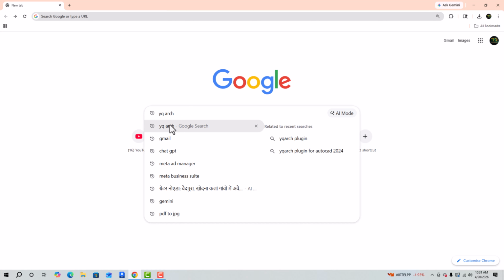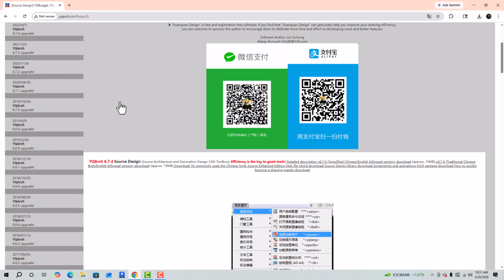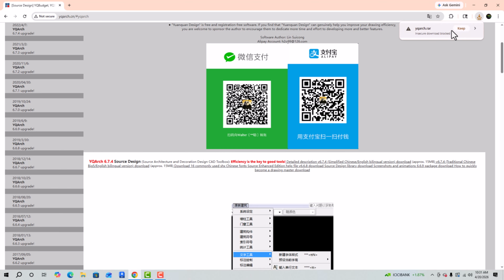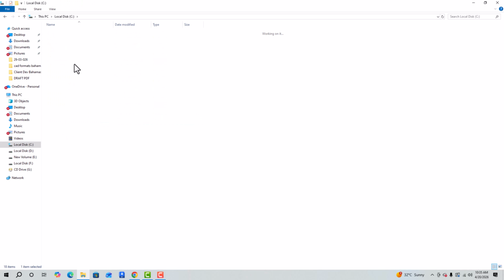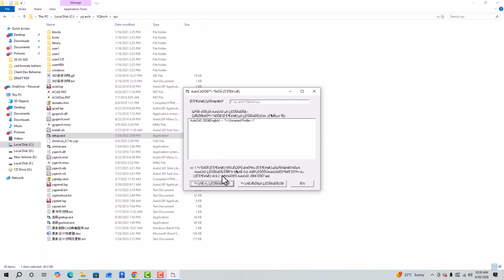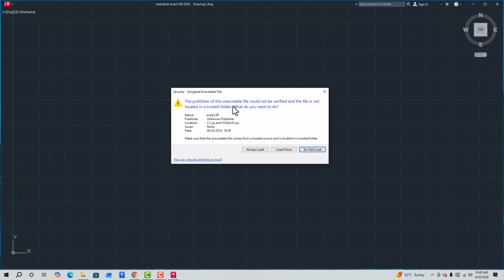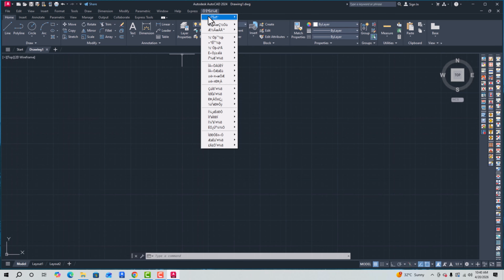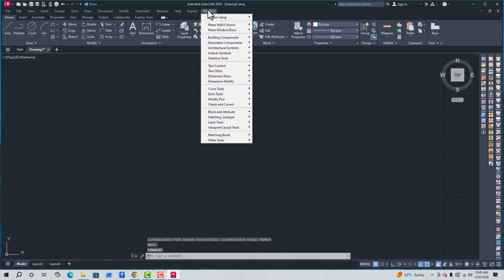How to Download & Install YQ Arch Plugin in AutoCAD (All Versions) | Step-by-Step Guide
Want to speed up your architectural workflow in AutoCAD? In this video, I’ll show you how to download and install the YQ Arch plugin in AutoCAD (all versions) quickly and आसानी से!

Whether you're a beginner or a professional architect, this plugin can save hours of drafting time and improve your productivity.

🚀 What You’ll Learn:

✔️ How to download YQ Arch plugin
✔️ Complete installation process in AutoCAD
✔️ How to load plugin in AutoCAD
✔️ Fix common installation errors
✔️ Works with all AutoCAD versions

💡 Why Use YQ Arch Plugin?

✅ Faster architectural drafting
✅ Easy tools for walls, doors, windows
✅ Boost your design efficiency
✅ Perfect for architects & students

🧠 Pro Tip:

Always run AutoCAD as Administrator before installing plugins to avoid errors.

🏗️ About Channel:

Welcome to GLAD STUDIO ARCHITECTS – your go-to place for AutoCAD tutorials, architectural tips, and design workflows.